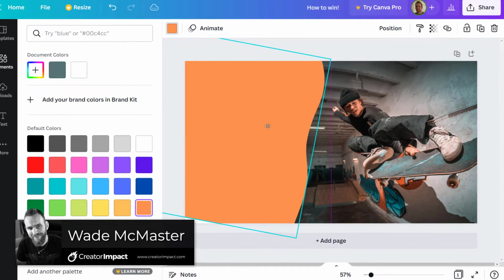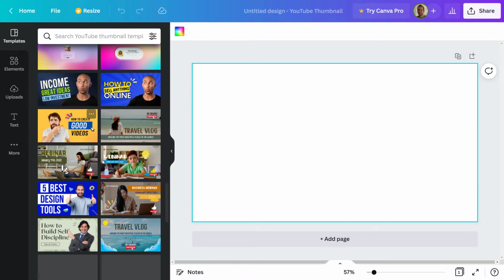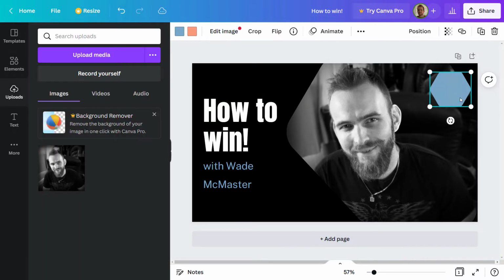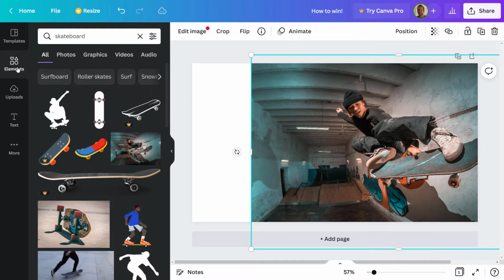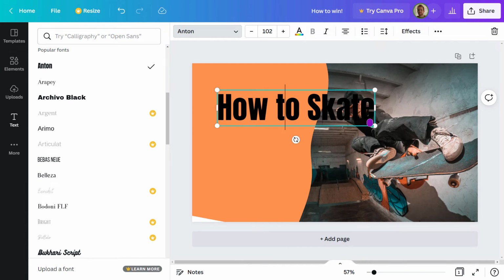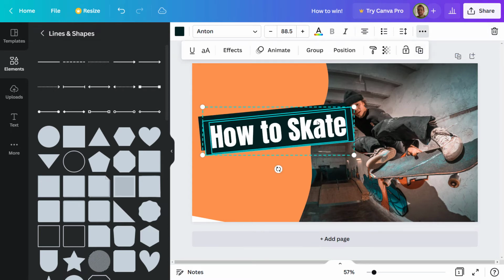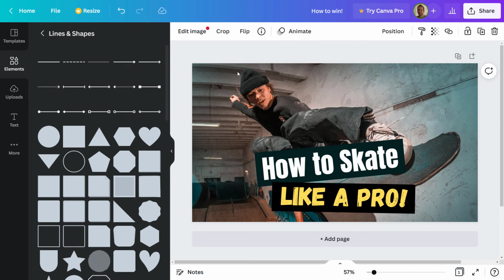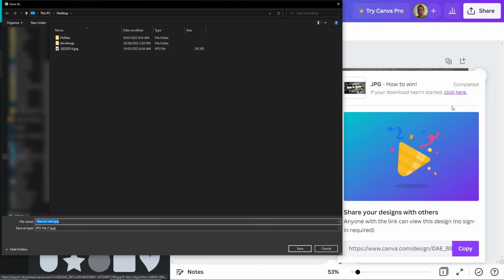Create a YouTube Thumbnail in Canva! (inc. YouTube Thumbnail Templates!)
Create a YouTube Thumbnail in Canva! In this Canva tutorial for beginners, I show you how create a YouTube Thumbnail you can use to promote your videos!

Canva is a powerful tool packed with great features and even great YouTube Thumbnail Templates you can access with a click.  Built by great designers that are extremely easy to edit.

--- ⚒ // TOOLS // ⚒ ---

 🔗BEGINNER COURSE
Build a website, set up your presence online and start earning money:

// CREATOR IMPACT

Creating a YouTube Thumbnail Canva os straight forward if you decide to start from scratch, choose your thumbnail size (I use 1920 x 1080px or you can use 1280 x 720px) and start popping your content on there. Befor you know it you'll have made your Canva YouTube Thumbnail.

//RESOURCES

This video shows you how to make a Youtube Thumbnail on Canva to get the results you're after, learning how to size up your project and insert various elements such as images, text and customize them further.  This video is a simple starting point, as we go into further detail in our Canva Playlist below, running through some easyCanva tutorials for beginners.

This powerful yet simple tool is the perfect addition to any content creation or design toolbox.  It's quick, easy, and simple to learn - especially when creating images and thumbnails for your Youtube Videos.

// CREATOR IMPACT